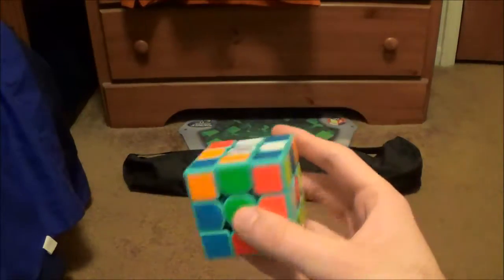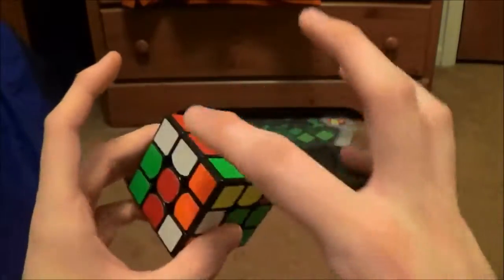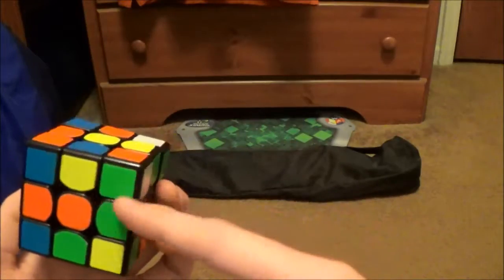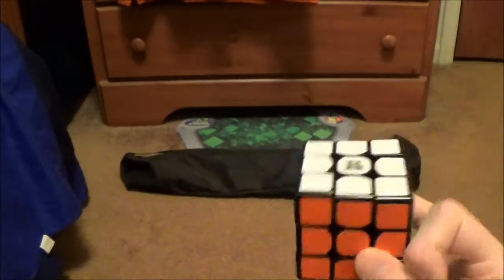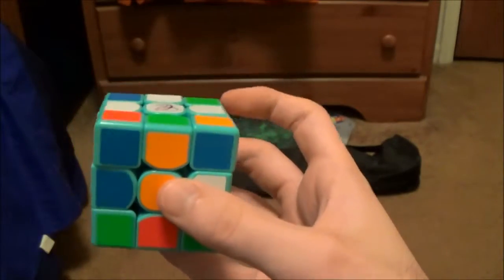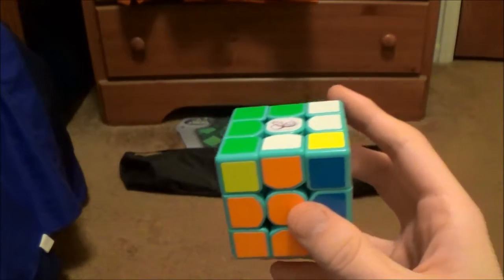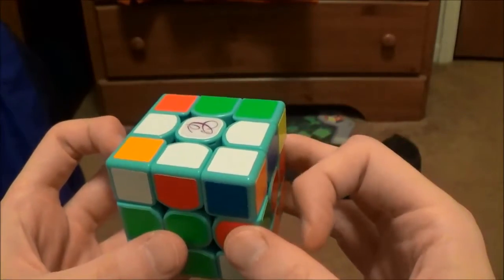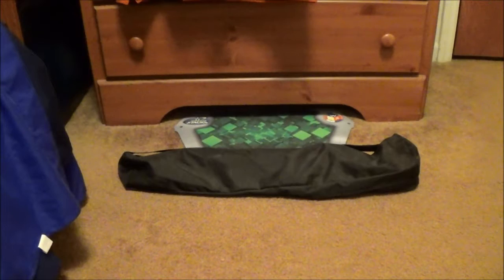4.07 Reconstruction (+ bonus fmc reconstruction)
4.07   F D' L2 U2 B R F L2 B U2 B2 U' L2 D' R2 F2 D' L D2 F' R2 B L' D F'

z2 L D’ F’ R U2 R U’ R’ U R D’ // Double X-Cross
y L U2 L’ U L U’ L’ // 3rd Pair
U2 R U’ R’ // 4th Pair
U R’ U’ F U R U’ R’ F’ R // OLL
gtfo // PLL

apparently the scramble is old style (being from sunday contest), but it wasn't anything super dumb, so im still counting it

FMC Scramble:  R' U' F R2 D2 R2 B2 F L2 U2 B D' R2 B' D2 U2 L B L R' F D R' U' F